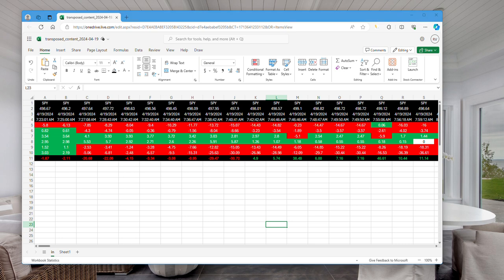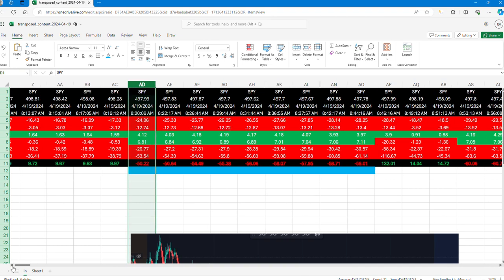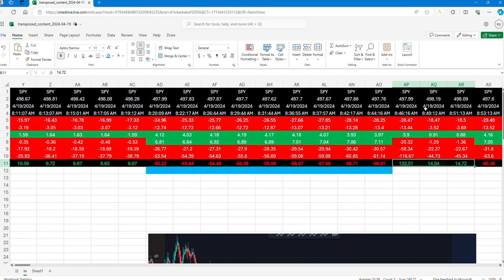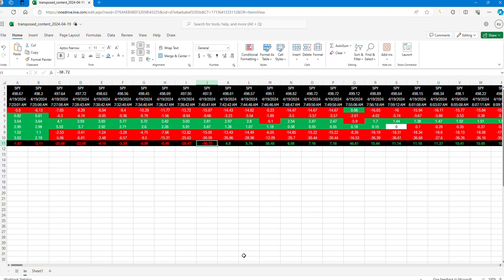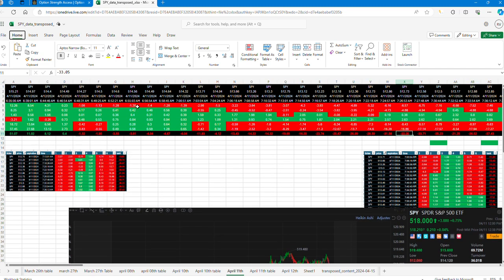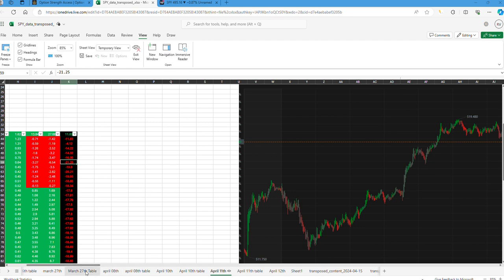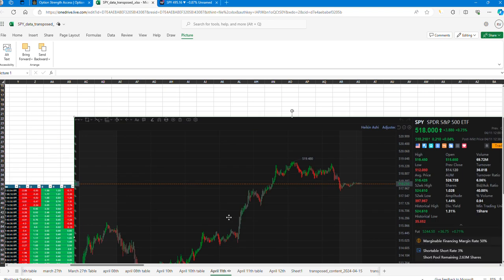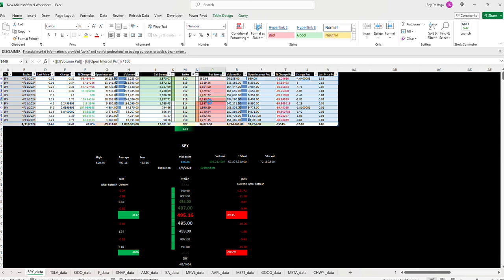Quick review of OSV, Identifying market direction when to enter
In this video, we go over how to identify market direction using the TANK value.